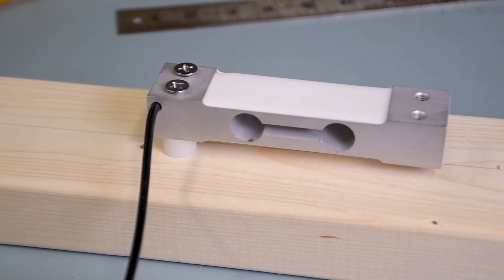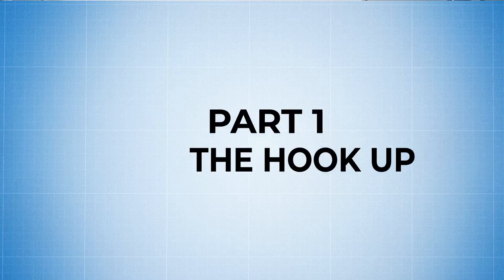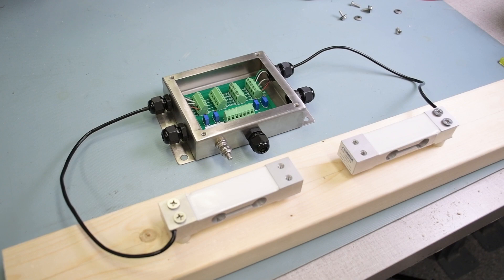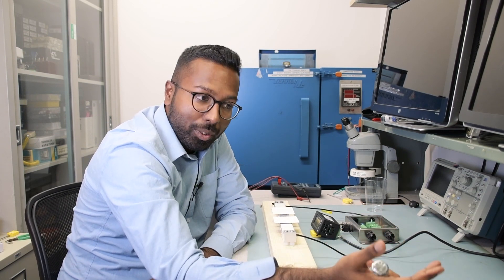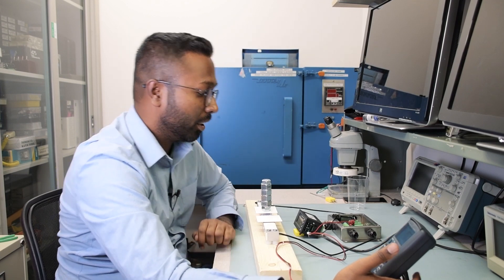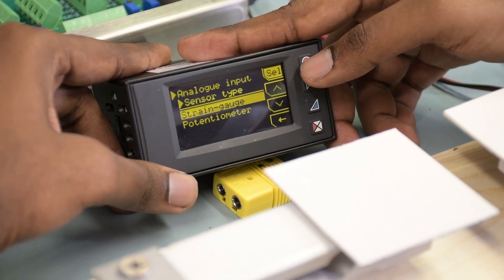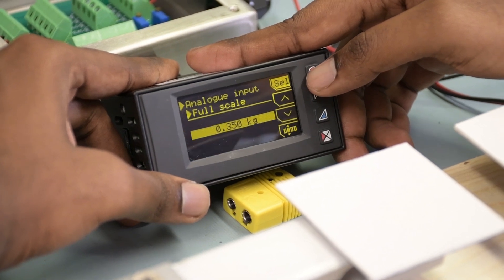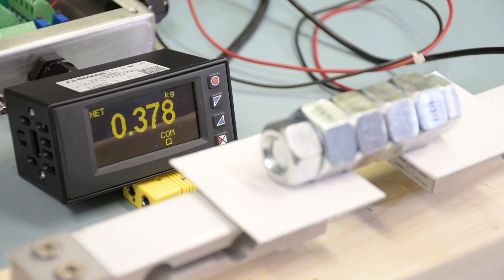How to set up a weight measurement system with 2 Loadcells! (walkthrough)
We get lots of questions on how to set up weight measurement systems with multiple load cells. To simulate a common weight measurement system, watch David explain and set up a system comprising of 2 single point load cells, a junction box, and a load cell meter.

Firstly we'll take you through the wiring of the load cells, summing box and meter, followed by load cell/ junction boxset up and adjustment, and finally configuration and scaling the load cell meter.